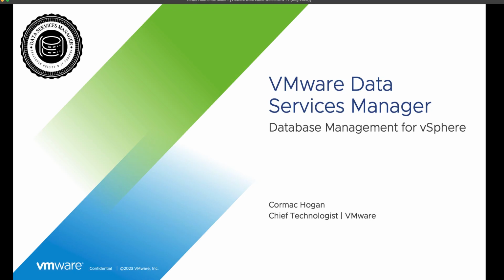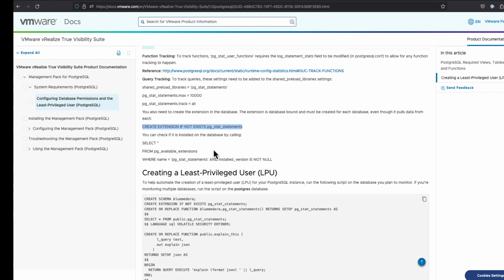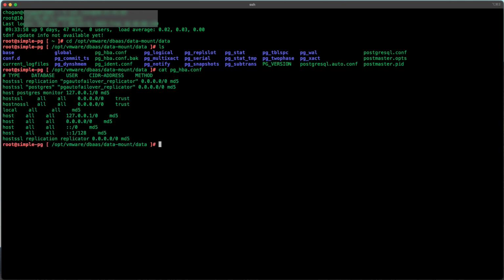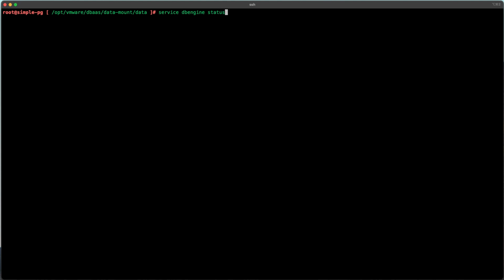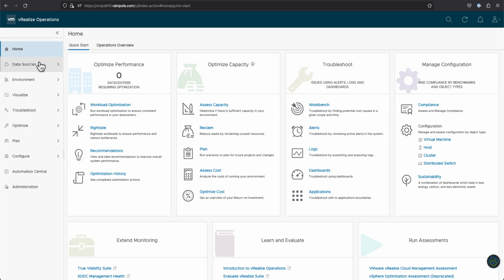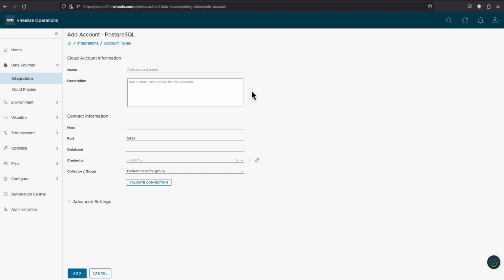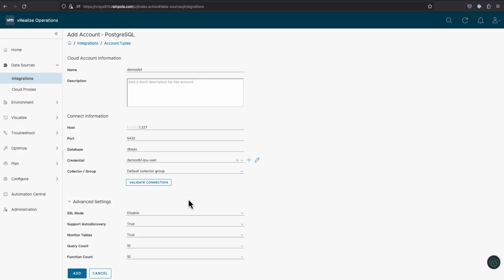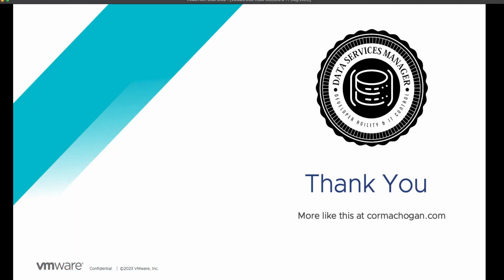Using Aria Operations with True Visibility Mgmt Packs to monitor databases provisioned via DSM v1.x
VMware Data Services Manager (DSM) creates databases that have life-cycle management, automated backup, and monitoring capabilities built-in. However, many VMware customers use Aria Operations (formerly vRealize Operations) as their single pane of glass for monitoring all of their vSphere Infrastructure. As part of Aria Operations, there are a set of True Visibility Management Packs which can be used to also monitor databases, including PostgreSQL and MySQL. In this video, the steps involved in configuring a PostgreSQL account in Aria Operations to monitor a newly provisioned PostgreSQL database via DSM v1.x are discussed.